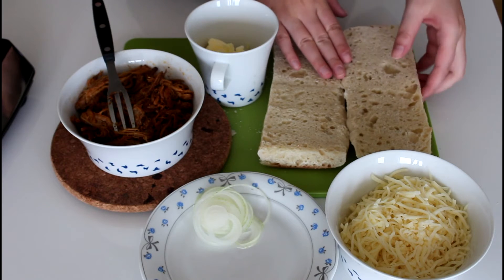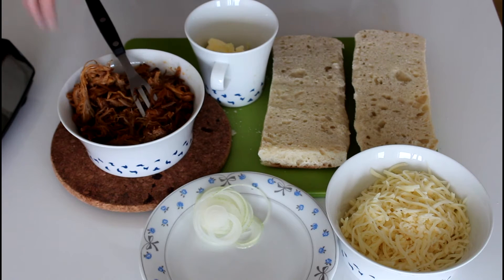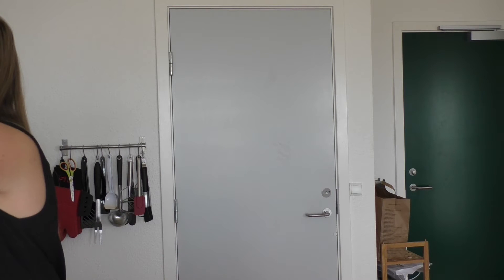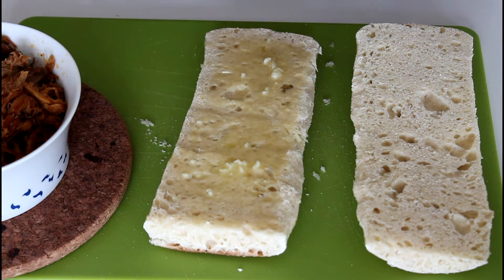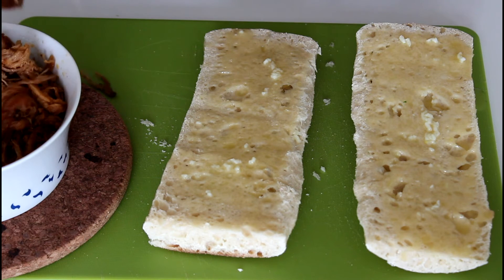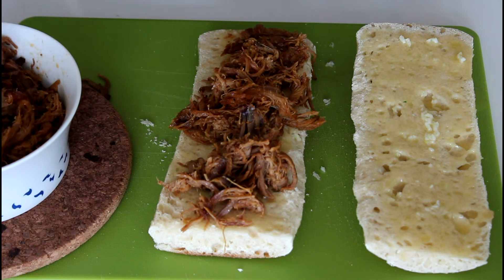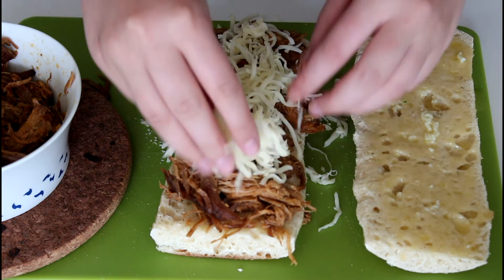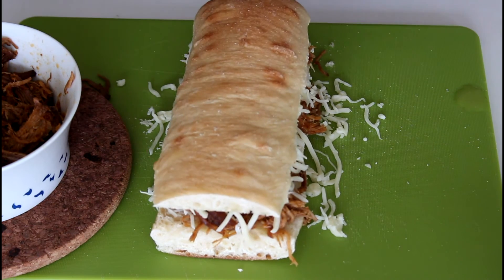How To Make Pulled Pork And Cheese Panini/Panino - By One Kitchen Episode 269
So easy and delicious!

You will need:
Bread
Pulled Pork
Onion
Butter with crushed garlic
Mozzarella cheese